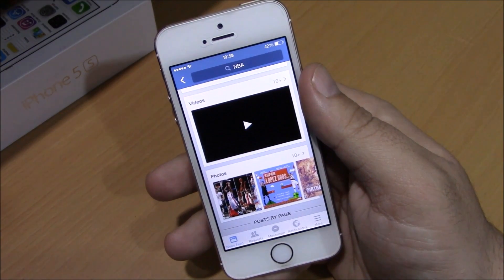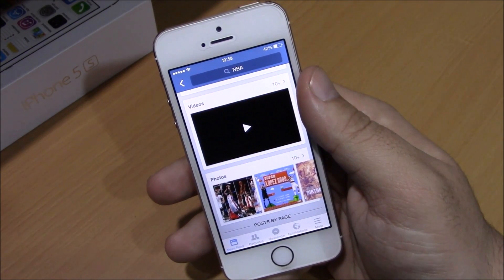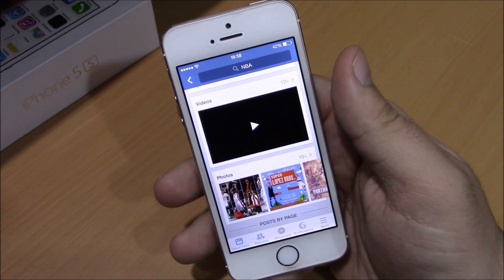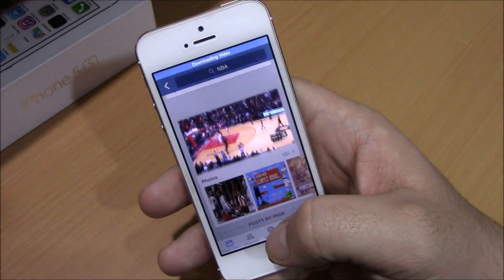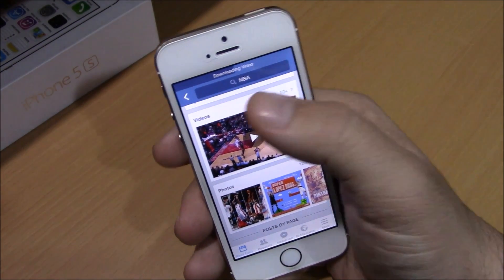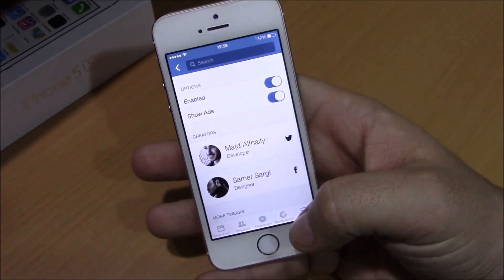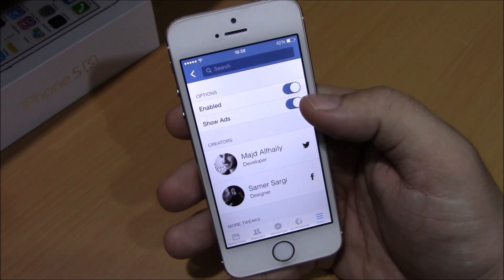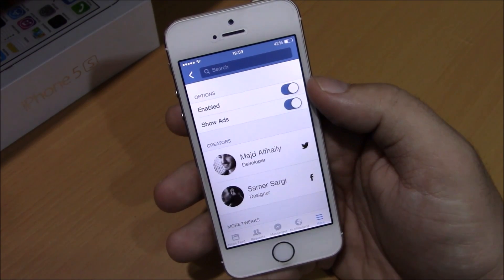Prenesi - iOS 8 Jailbreak Cydia Tweak